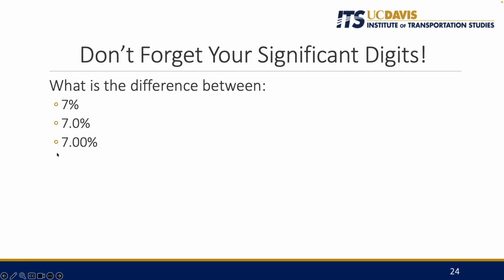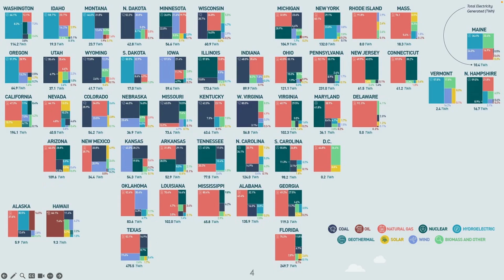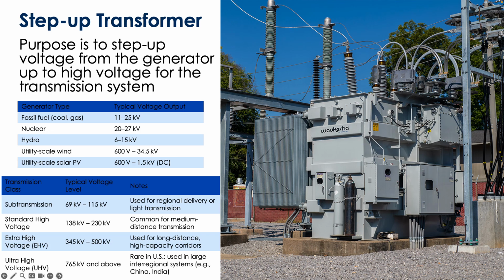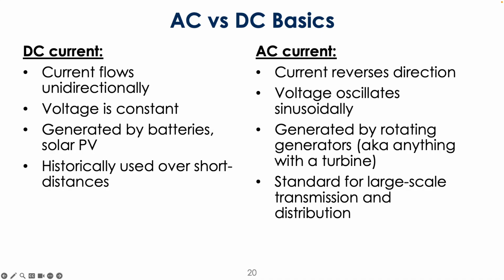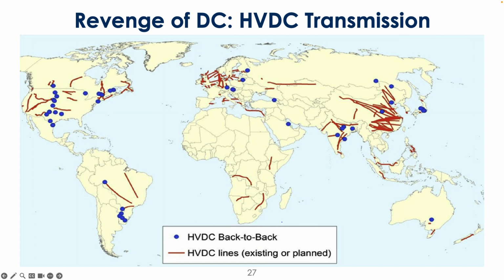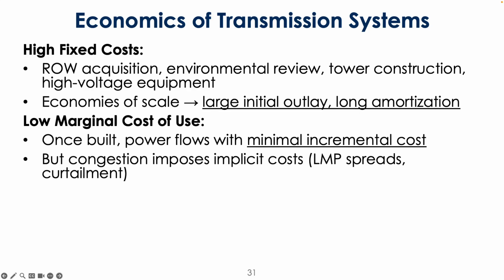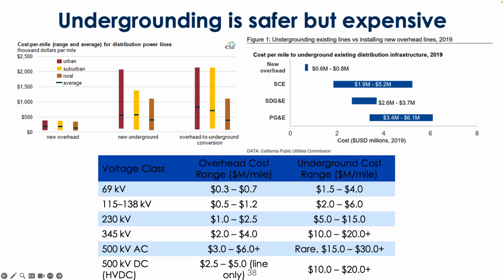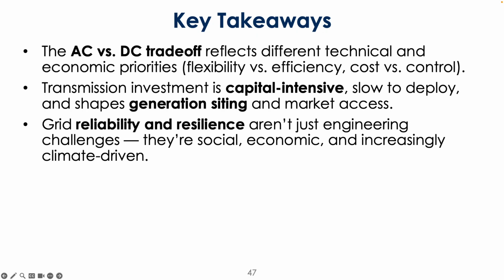UC Davis EGG 298 - Power Systems in the 21st Century (Winter 2026) - Lecture 5